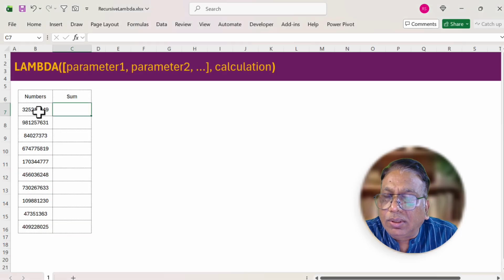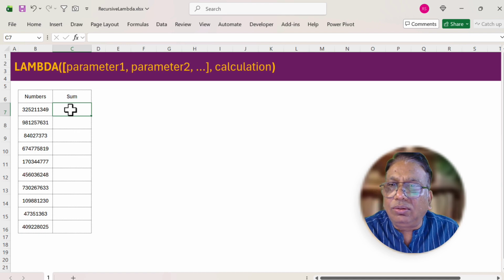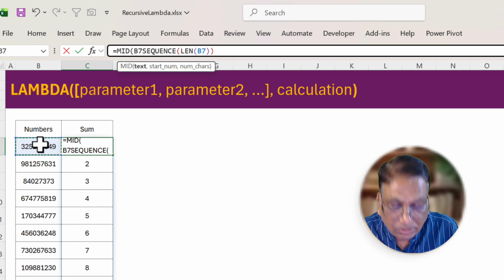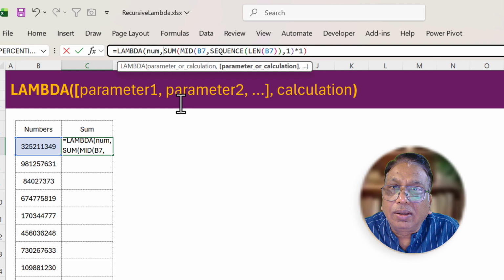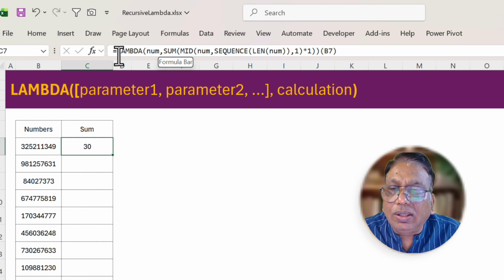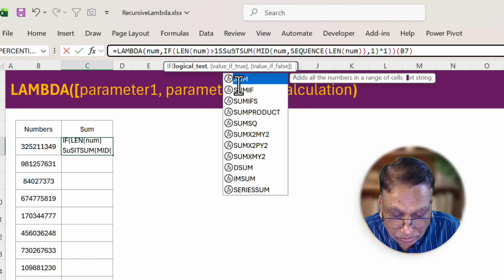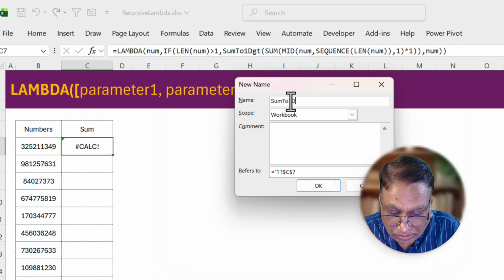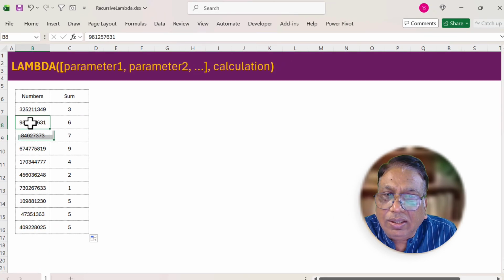Recursive lambda in Excel | step by step tutorial with example